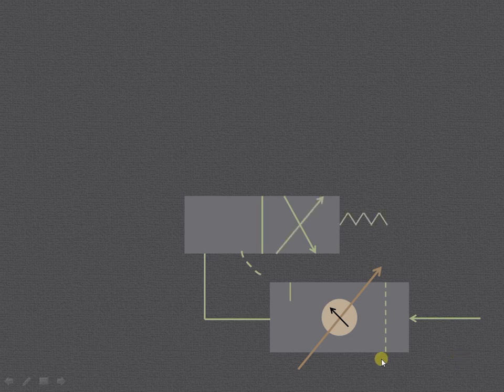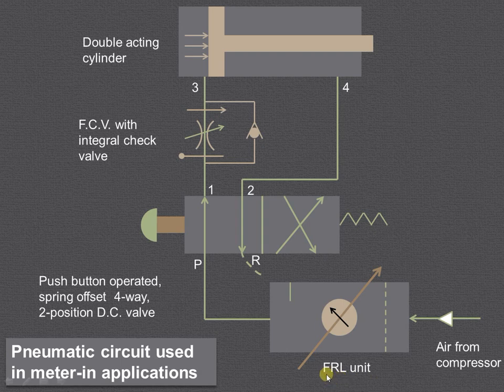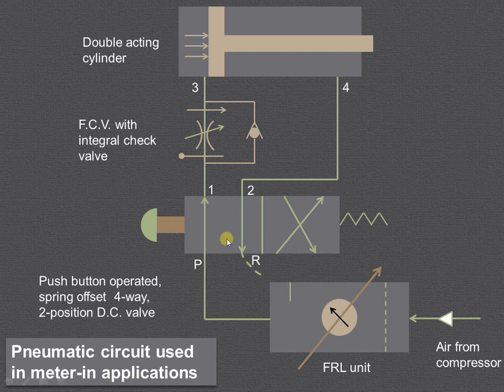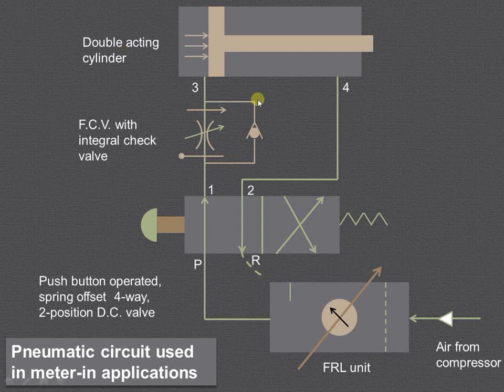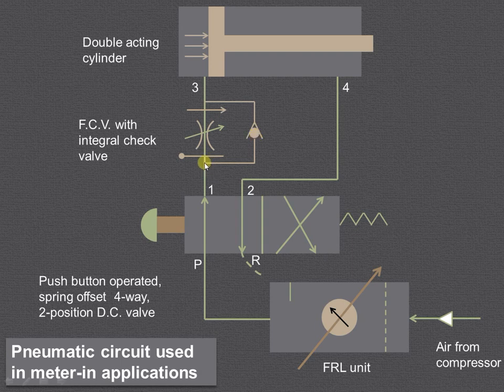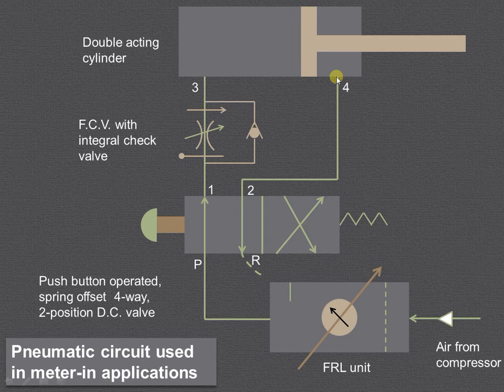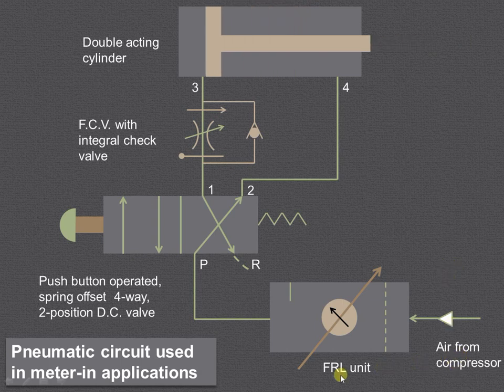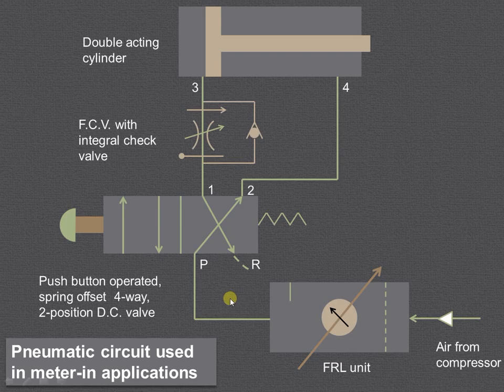Lecture 18 | Meter - in application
This video explains the working of pneumatic circuit used in meter-in application.